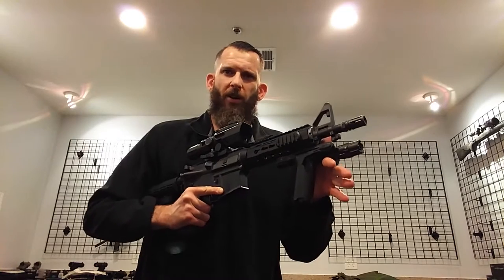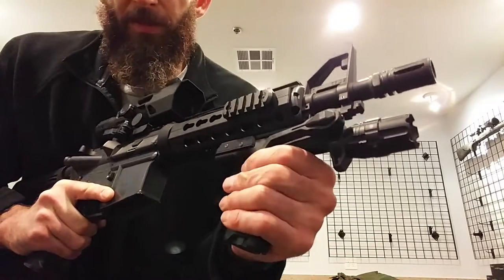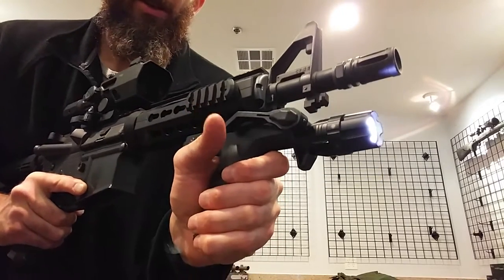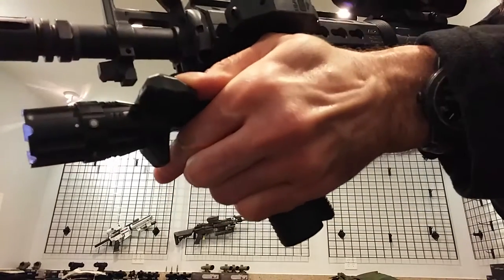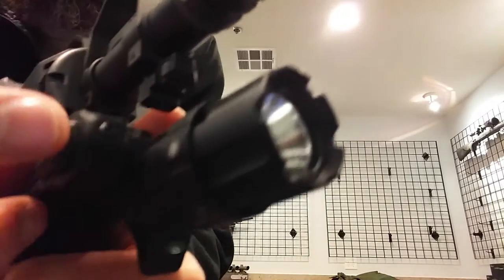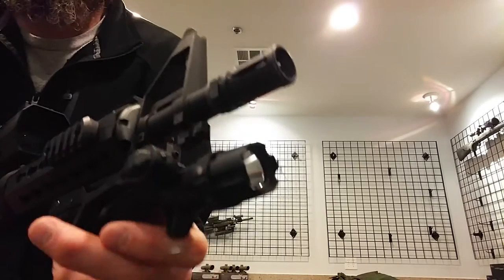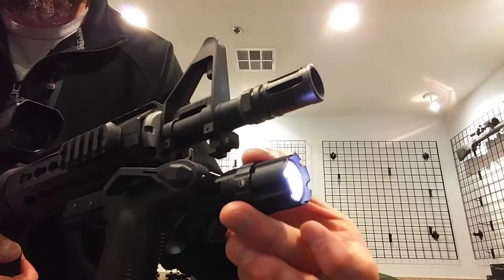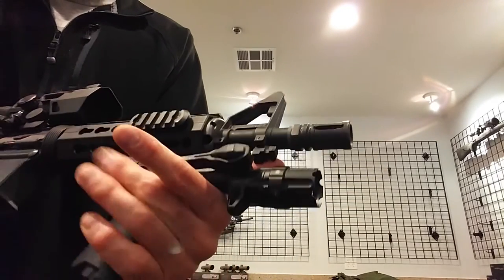Vism Vert grip with flashlight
A quick sneak peek at the new Vism vert grip with 200 lumen flashlight.  This flashlight and grip is fully ambidextrous and has high, low and strobe flashlight settings.

Model numbers:
VAARVGFLKM
VAARVGFLML
VAARVGFLPR